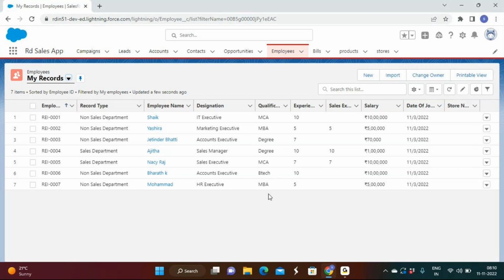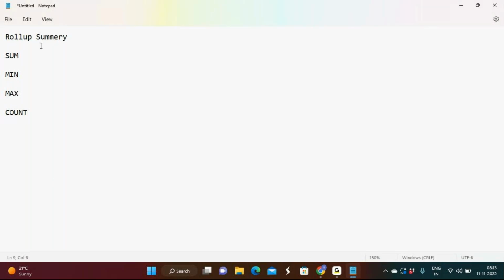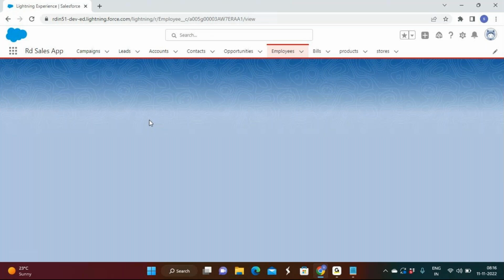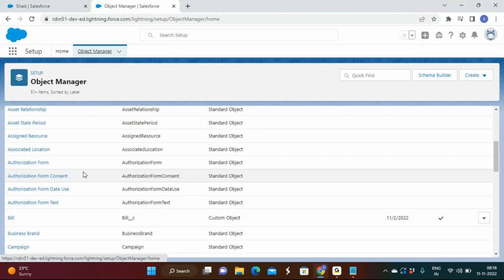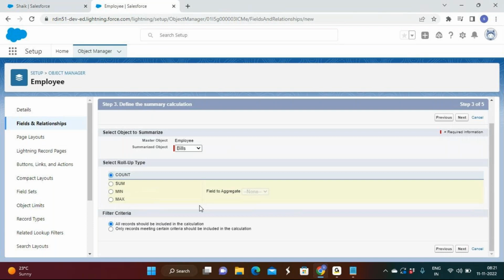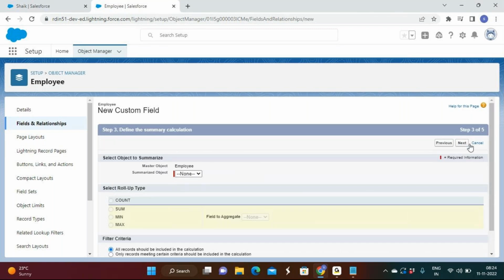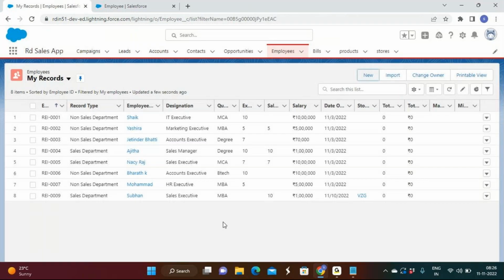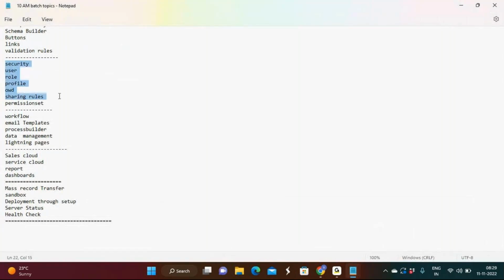Salesforce Admin Part 13 | Industry experts | JOB Oriented program |Introduction to Salesforce